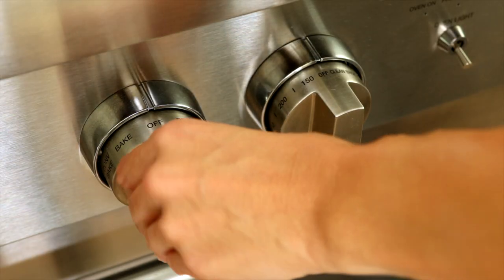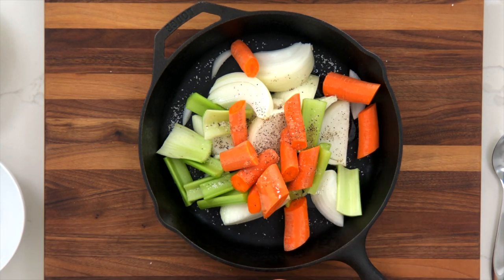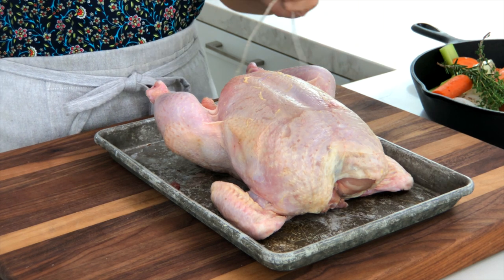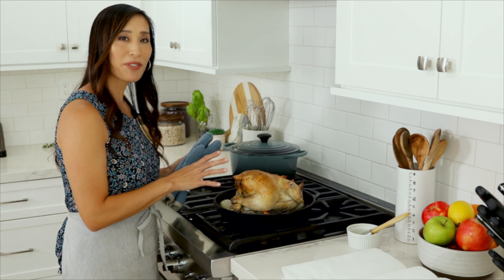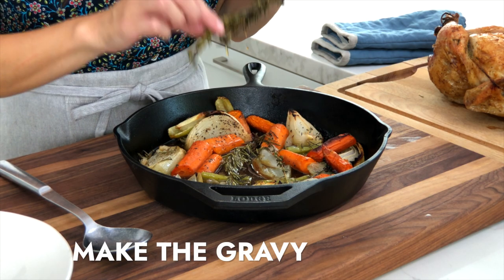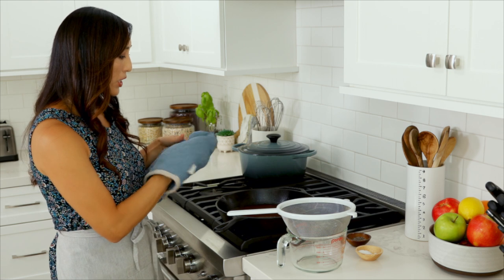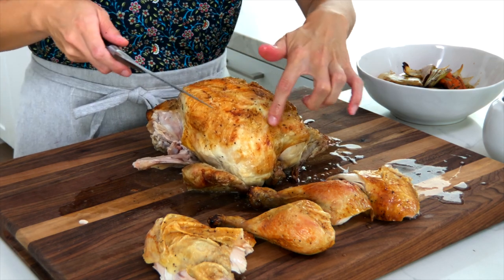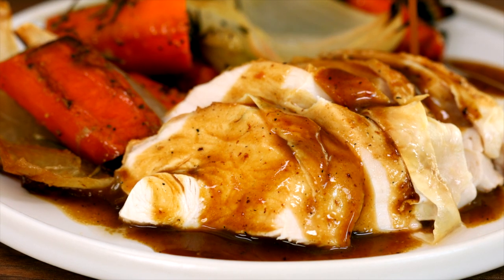How to Roast a Chicken and Make a Pan Gravy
This whole roasted chicken recipe delivers a complete dinner all in one pan. Learn how to create beautiful golden skin and juicy pieces by following these simple techniques.
__ ⬇️⬇️⬇️⬇️ RECIPE BELOW ⬇️⬇️⬇️⬇️__

🕑 INSTRUCTIONS:
00:00 Intro
00:46 Prepare the Vegetables
02:22 Prepare the Chicken
03:18 How to Truss a Chicken
04:22 Butter & Seasonings
05:02 Roast the Chicken
05:56 Check for Doneness
06:42 Make the Pan Gravy
08:24 Carve the Chicken

• Fat Separator

✅ INGREDIENTS:
• 1 yellow onion
• 3 stalks celery
• 3 carrots
• 1 tablespoon olive oil
• 1 teaspoon kosher salt
• ½ teaspoon black pepper
• 10 sprigs thyme
• 5 sprigs rosemary
• 5-pound whole chicken
• 4 cloves garlic
• 3 tablespoons unsalted butter
• 1 tablespoon all-purpose flour
• 1 cup chicken stock